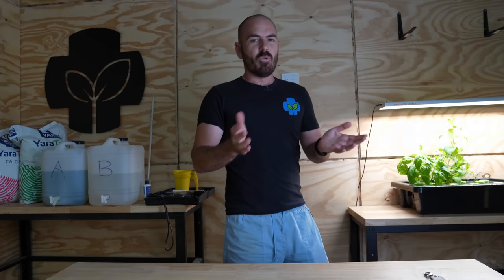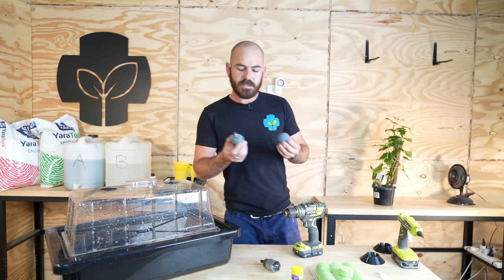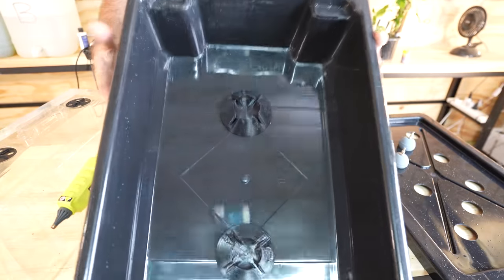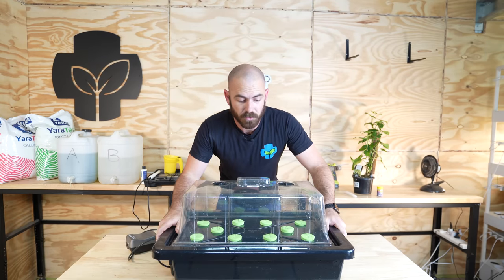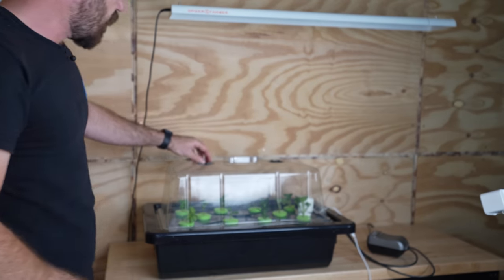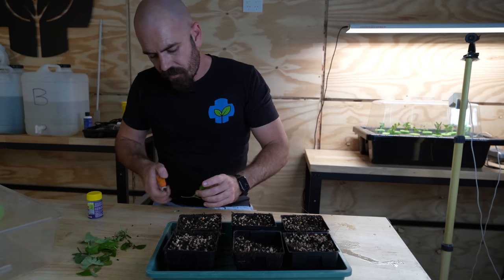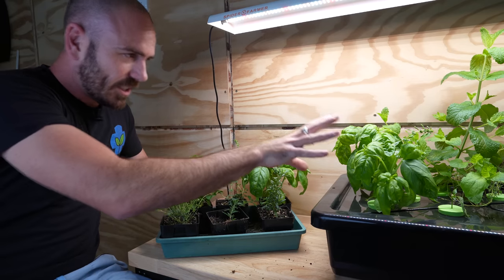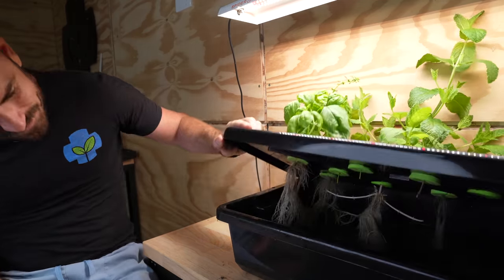DIY Hydroponic Cloning, Propagation and Rooting Technique Ft: Spider Farmer SF600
Hoocho Show us How to Set Up a DIY Cloning and Propagation Device

SF600 LED:
AUS:

EC Meters:
Bluelab Truncheon EC Meter-

PH Meters:
Bluelab PH Pen:

3D Printer:
Creality Ender-3 Pro-

Wyze Cams for Plant Time-lapsing:
Wyze Cam Outdoor-

Happy Hydroponicing!